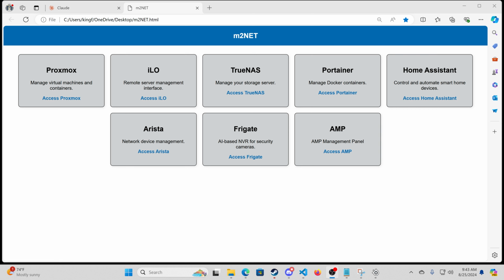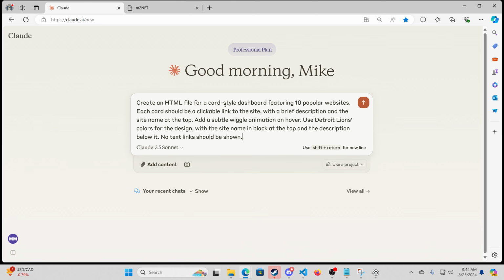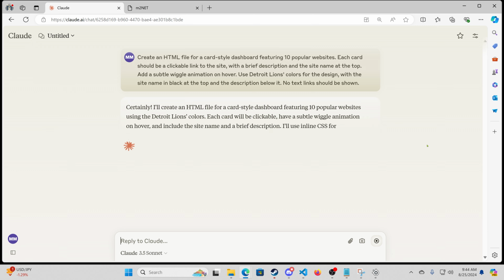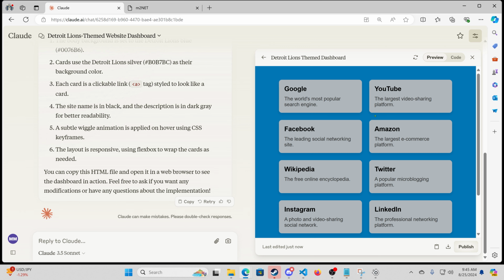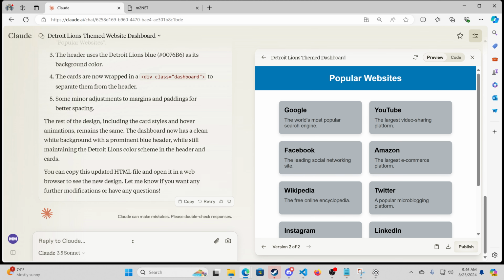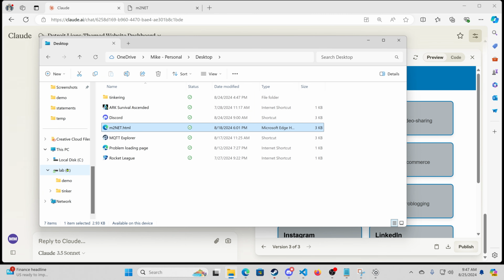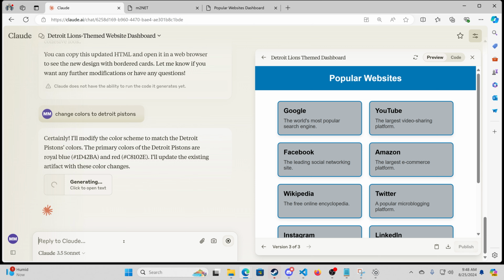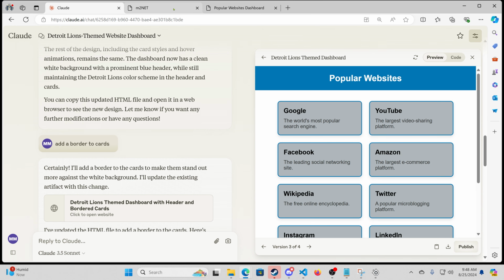Create a Custom Web Dashboard with AI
Discover how to easily create a personalized web dashboard using AI assistance. In this tutorial, we'll walk you through the process of designing a sleek, card-style dashboard for your favorite websites using Claude AI. Learn how to customize colors, add animations, and fine-tune your design - all without advanced coding skills. Perfect for beginners and those looking to streamline their web browsing experience. See how AI can simplify web design and create a dashboard that's uniquely yours!